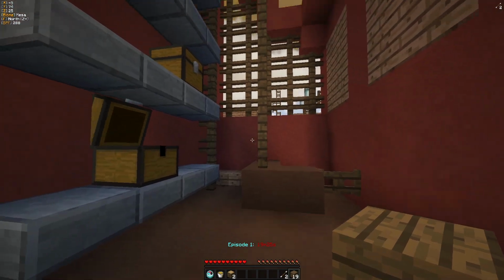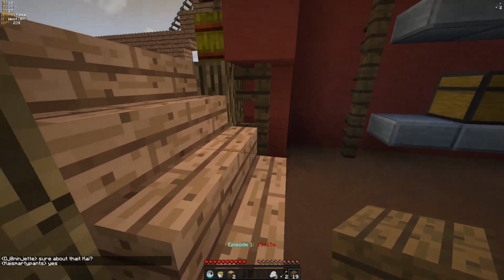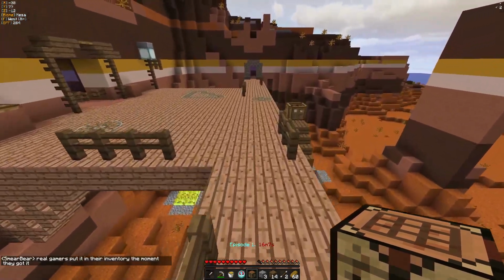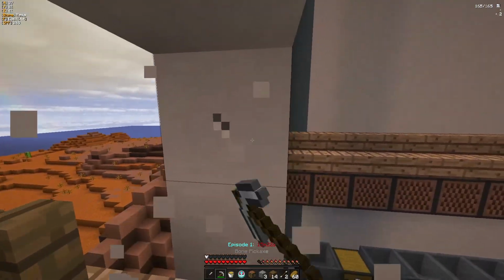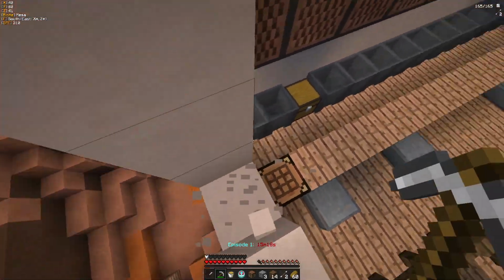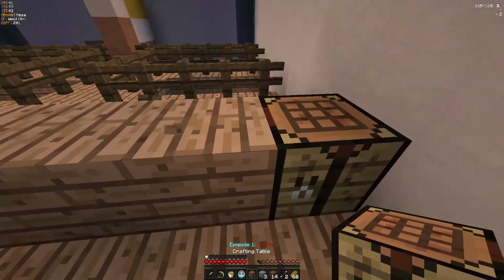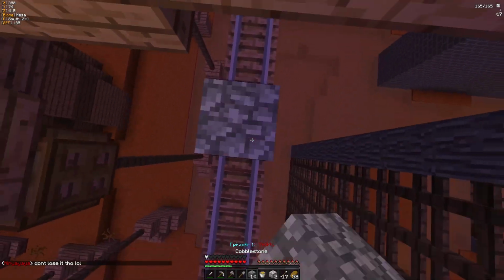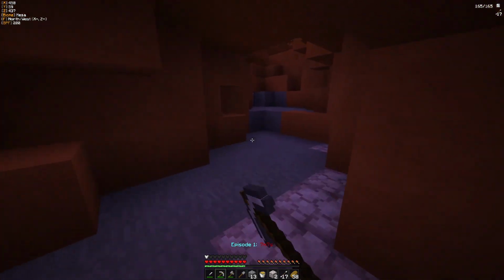Gateway UHC Season 5 -Ep1 Happy Anniversary